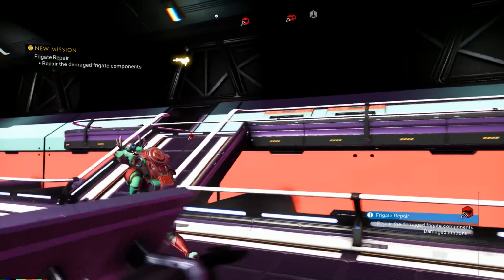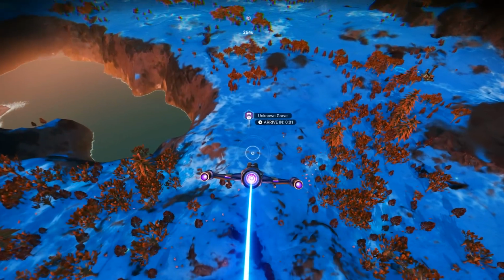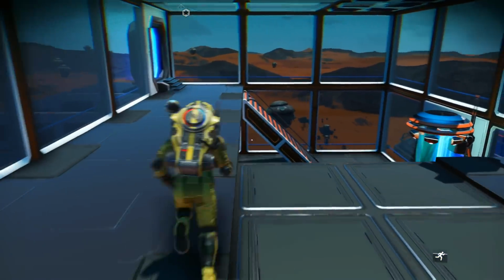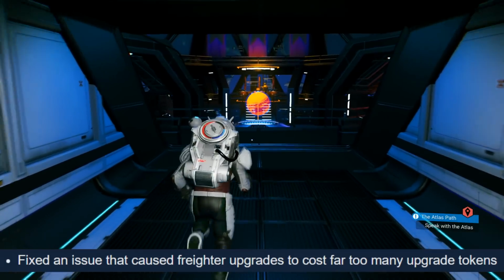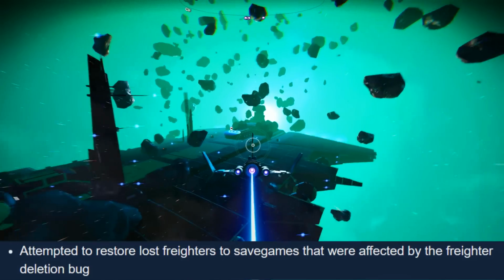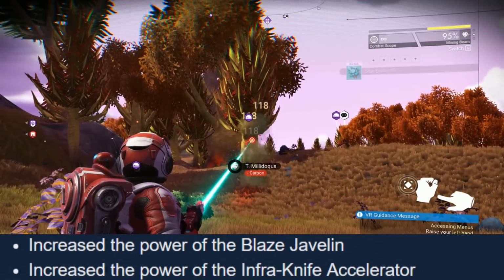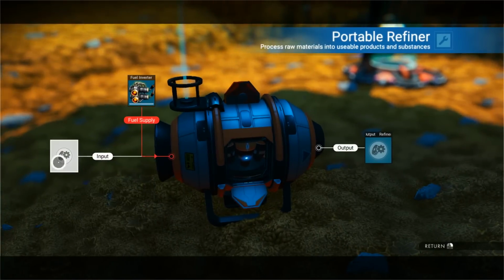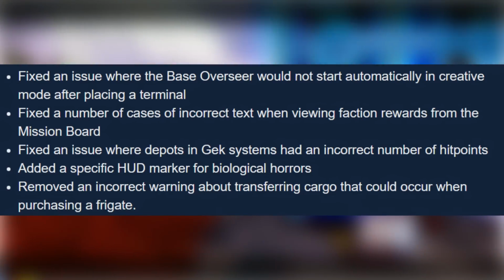No Man's Sky Beyond - BIG NEW UPDATE brings Tons of Fixes & Gameplay Improvements